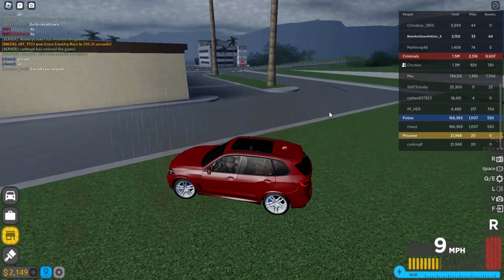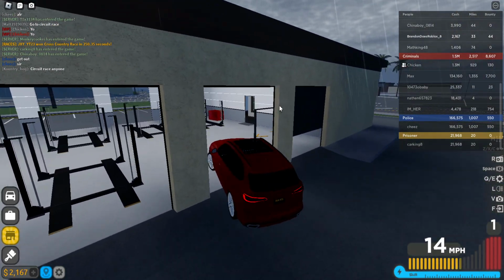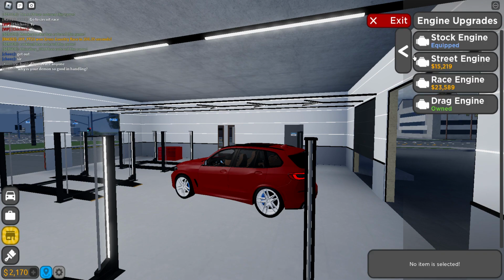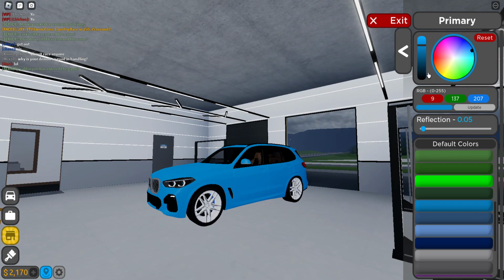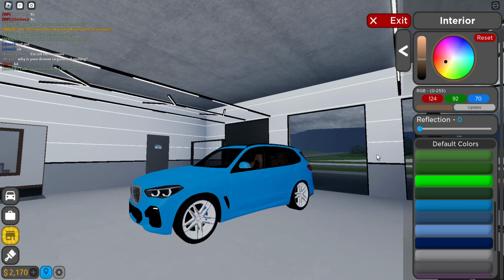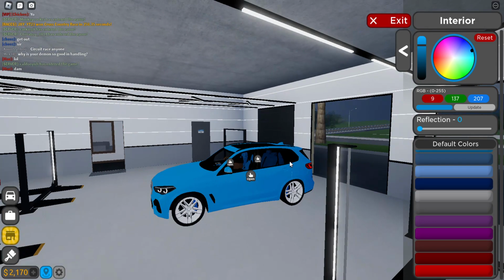This Is Probaly The Best SUV For Less Than 100k In Driving Empire